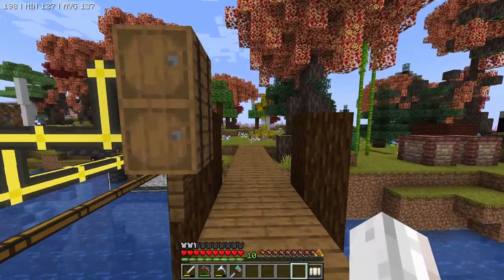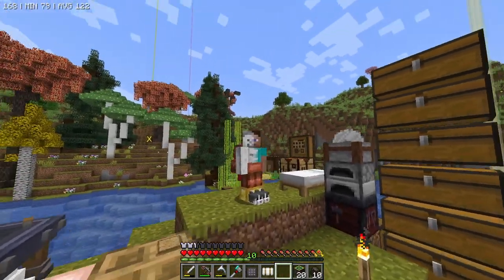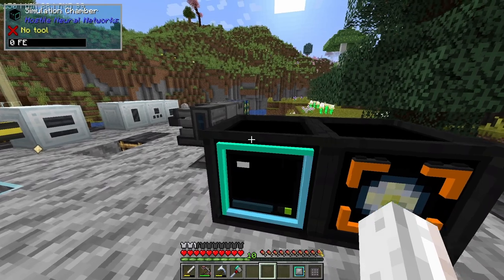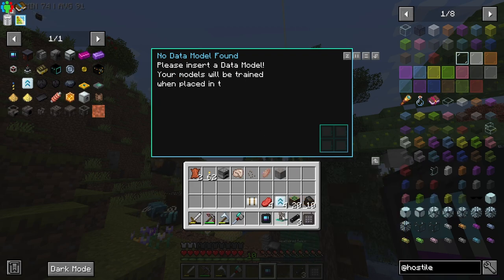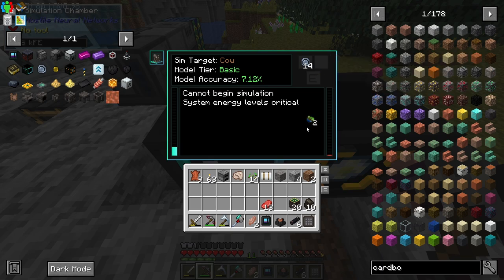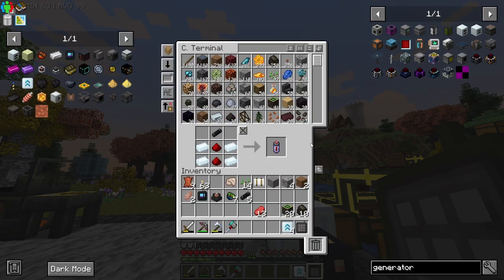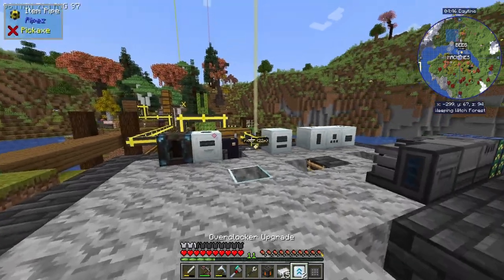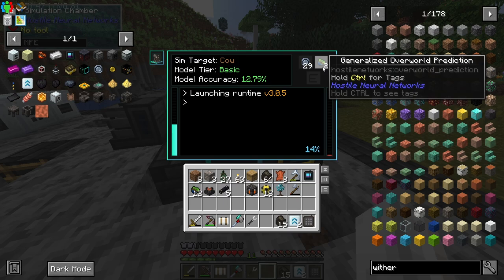Ep16 Hostile Neural Networks - Minecraft All The Mods 7 Modpack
This is a series on the All The Mods 7 Minecraft modpack! This modpack is packed full of a bunch of different mods! From Tech mods, to Magic mods, to probably some other cool mods we've never even heard about! They even have their own mods which add cool resources like Allthemodium, Vibranium, and Unobtanium!

Things:
Modpack - all-the-mods-7
Client Mods for shaders - Rubidium and Oculus
Common shaders used - Complementary - Seus - Sildur's

Depending on when you are watching, we may have a community ATM 7 server up and running :D You can join the server via our community Discord and all the information you need should be found in the welcome channel :)

I really hope you all enjoy this pack, we built an incredibly nice community around the ATM 6 modpack and we managed to have over 200 episodes, and many community episodes which is something I never expected to be possible. Thank you all so much for taking part in this crazy adventure :D